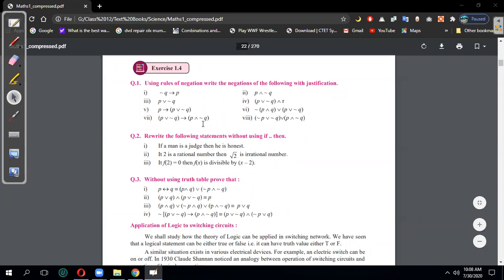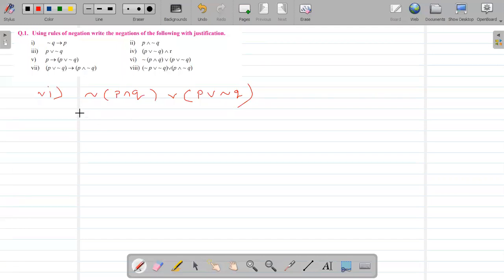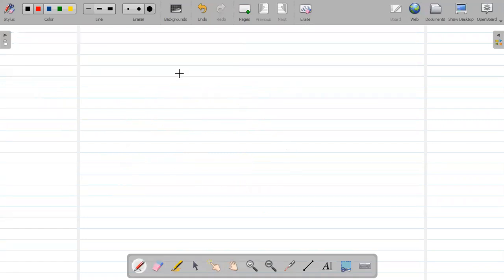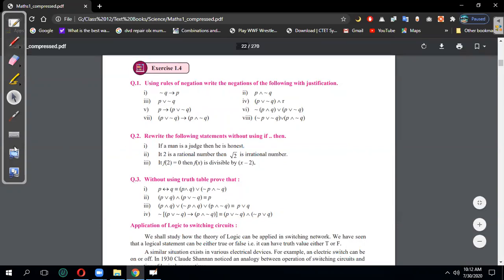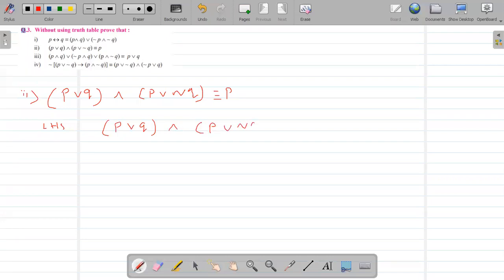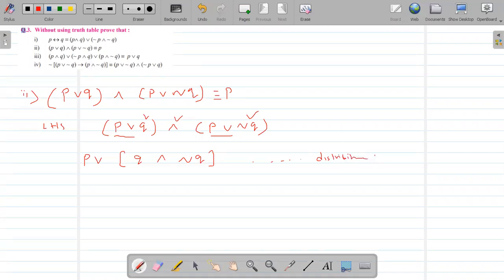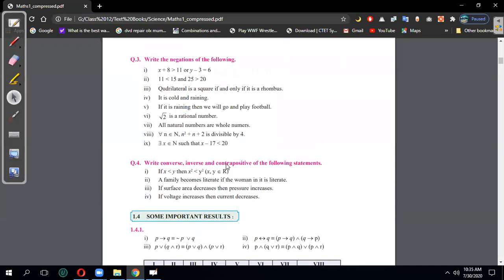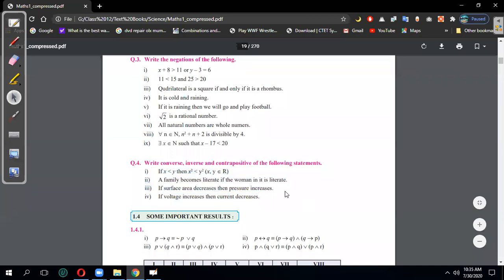chp1 logic ex1 4